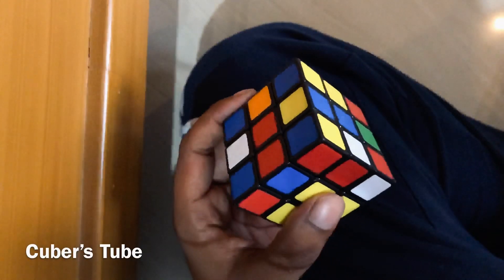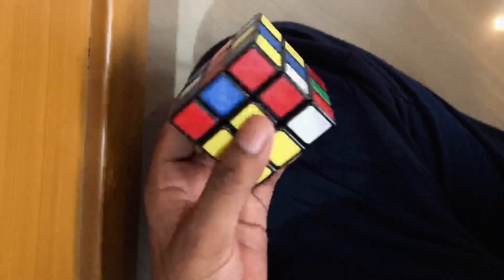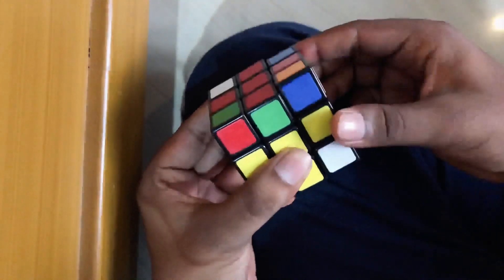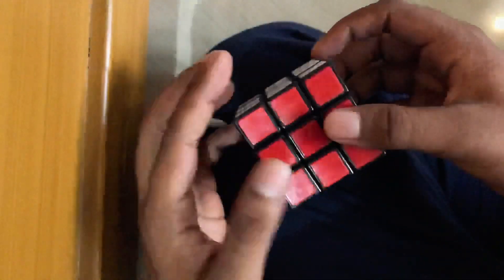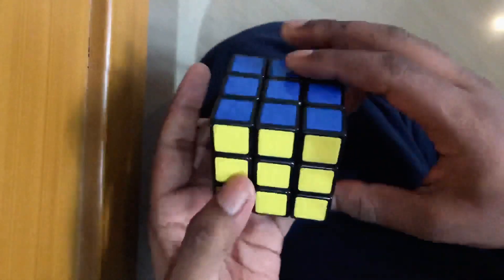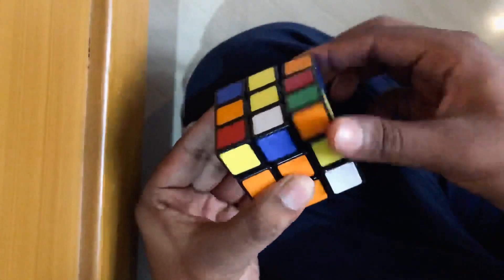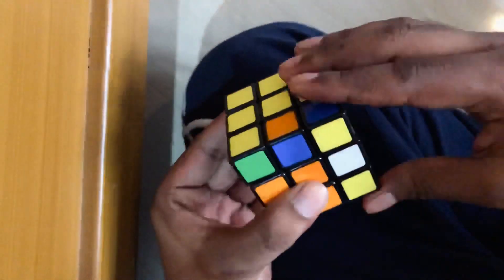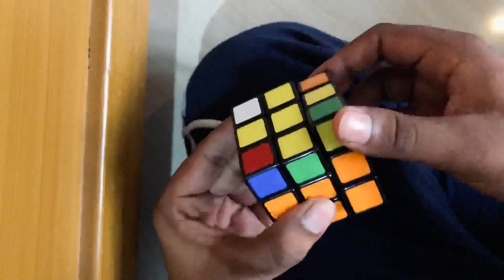How to Solve a Rubik’s Cube in 2 Moves - Malayalam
Here is our new video on how to solve a 3x3x3 Rubik’s cube in 2 moves.